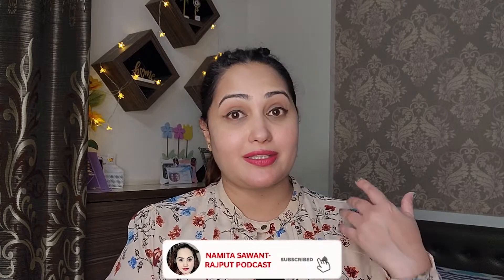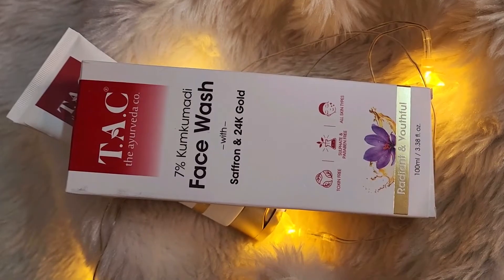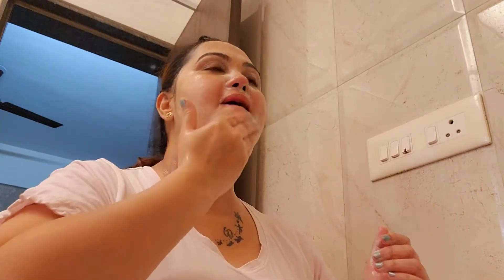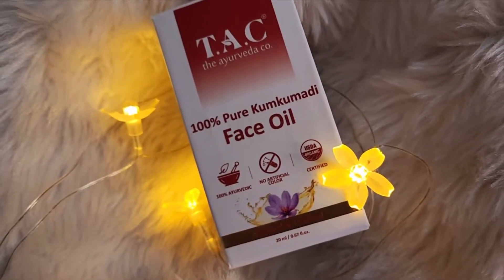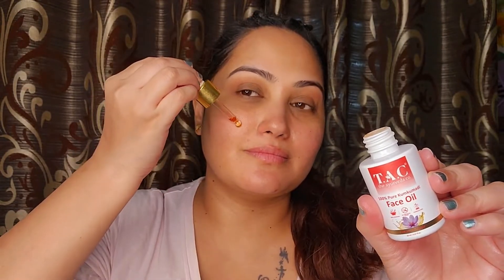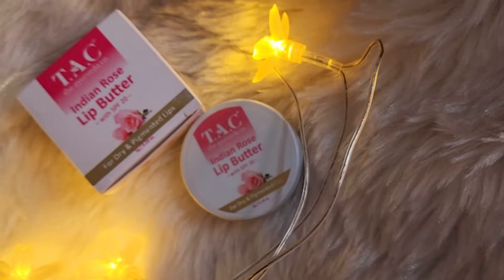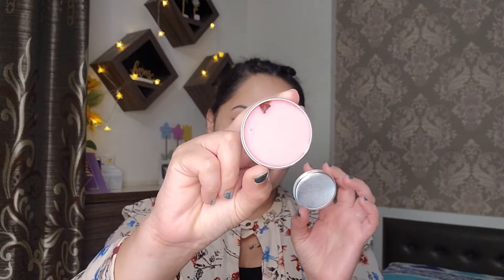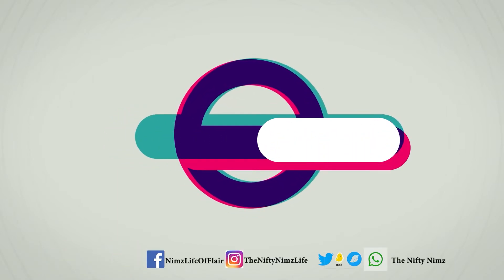TAC the Ayurveda Co.: The Skin Solution You Need to Know | An Honest Review | Paid Partnership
If You Are Looking Out For Natural, Ayurvedic Solutions For Skin Problems Like Pigmentation, Dark Spots, Wrinkles, Fine Lines, Dull Skin, Dry Skin, Blemishes, Pimples, Hyperpigmentation, Dark Circles And Lip Problems Like Dry, Dark & Chapped Lips Then This Video Is For You. I Have Shared My Honest Review On 3 Products: Tac - The Ayurveda Co. 7% Kumkumadi Face Wash | 24k Gold Dust, Tac - The Ayurveda Co. Kumkumadi Oil And Tac - The Ayurveda Co. Indian Rose Lip Butter. These Products Claim To Glow, Moisturise Skin, Are Anti-Ageing, Enhance Natural Lip Texture, Softens Pores & Polish The Lips; Combat Dryness, Boost Natural Pink Color Lips. If You Like This Video, Then You Can Grab Yours Using The Purchase Links Below For Best Offers:

Want A Great Tool For Video Ranking? Use My Vidiq Affiliate Link To Get In Discounted Rates:

TAC The Ayurveda Co: An Honest Review,How TAC the Ayurveda Co. Is Helping Make Your Skin Look and Feel Better,How to use TAC The Ayurveda Co. Skincare for the Perfect Glow,TAC the Ayurveda Co.: A Skin Solution You'll Love,TAC The Ayurveda Co. - A Skin Solution You Won't Be Disappointed In,

Stay Safe!